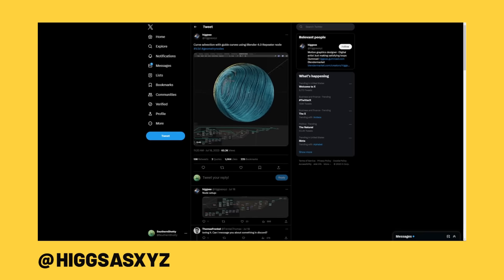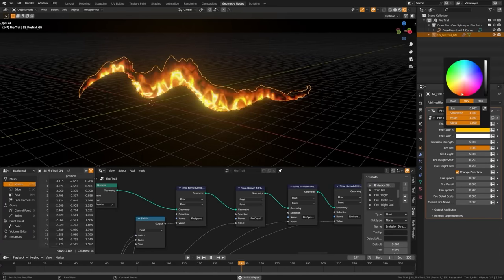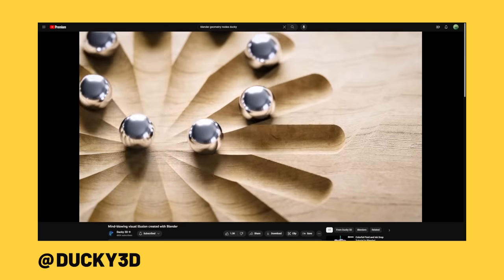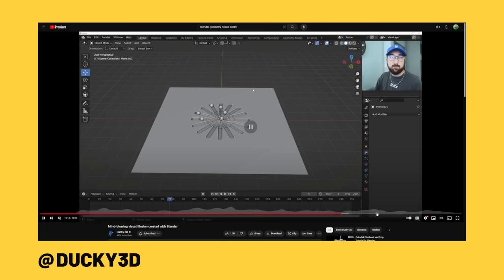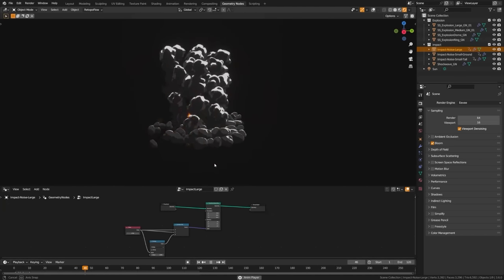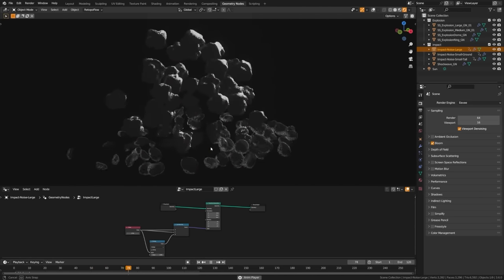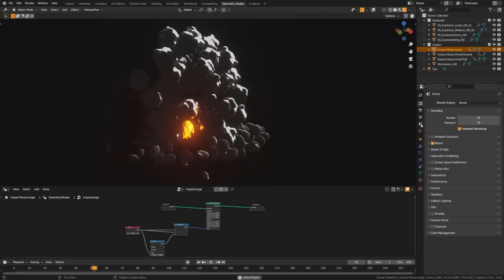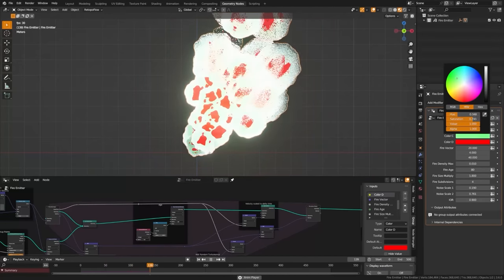Is Blender 4.0 the Beginner's Houdini?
Blender 4.0 has brought a wealth of features and improvements, but is it now a feasible alternative for beginners to SideFX's Houdini? In this video, we'll dive into this question, comparing Blender 4.0 and Houdini from a beginner's perspective.

Discussing each software's capabilities, learning curve, and community support, we'll provide a comprehensive overview to help new users make an informed decision. From procedural modeling to particle simulations, discover how Blender 4.0 matches up to Houdini and how its enhancements may make it more accessible for those entering the world of 3D.

If you're just starting your 3D journey and are weighing your options between Blender and Houdini, this video is a must-watch. Let's explore together the evolving landscape of 3D software!